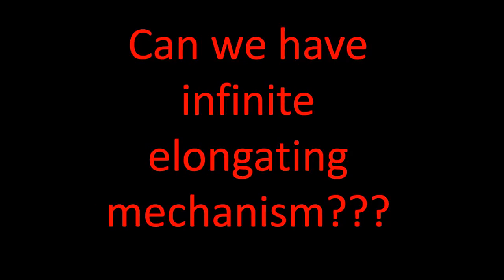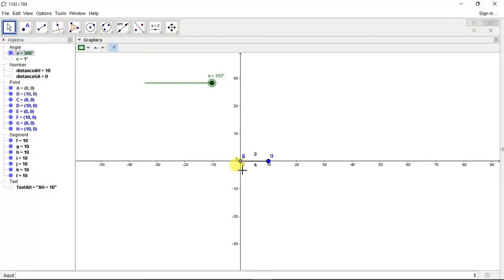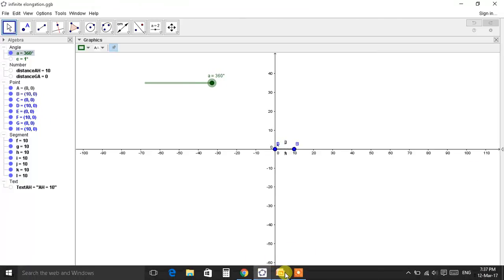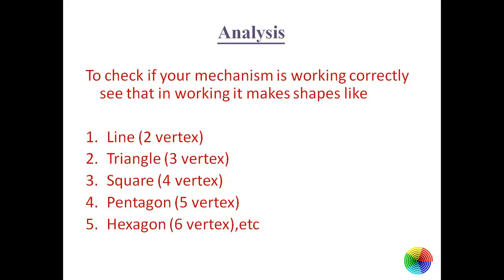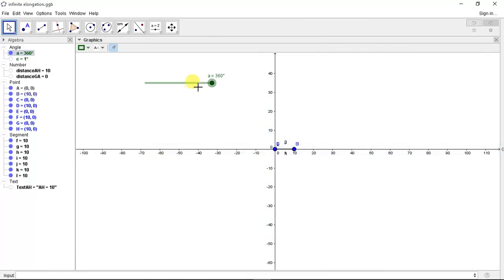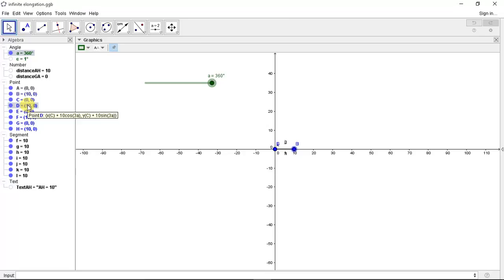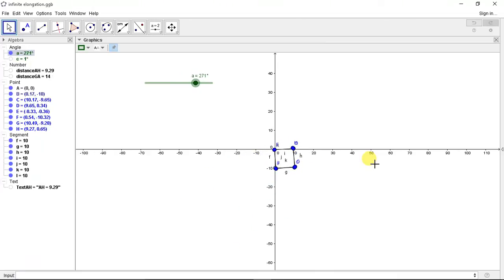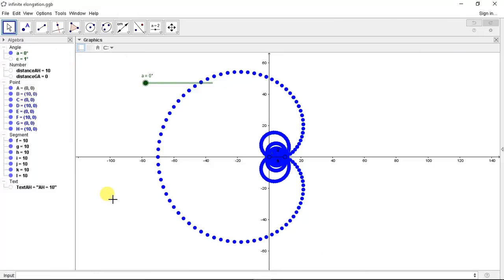Can we built infinite elongation mechanism??|Geogebra [TUTORIAL]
Can you think of a mechanism which and elongate infinitely long.
if no.
 and if you like to learn how
 surely watch this video.
This is a great software to learn